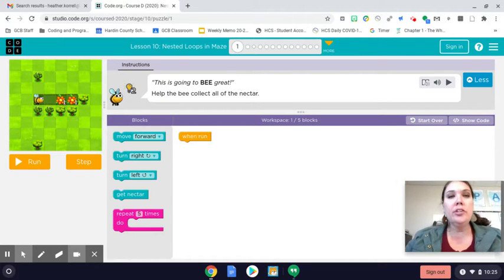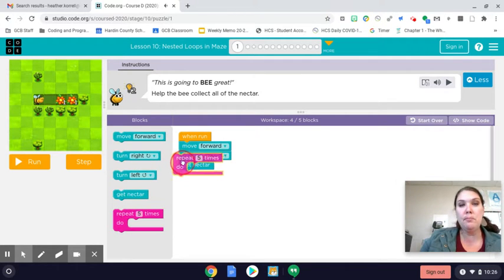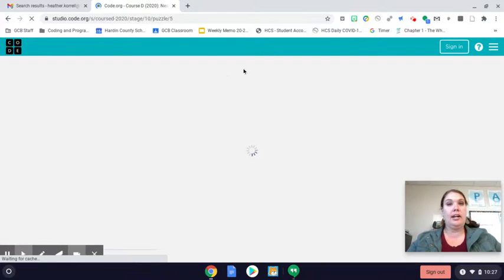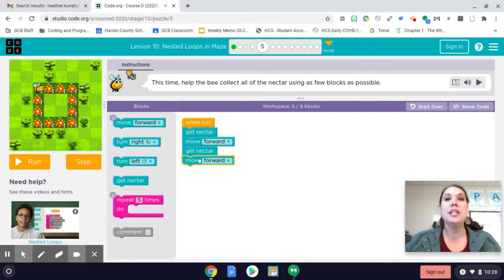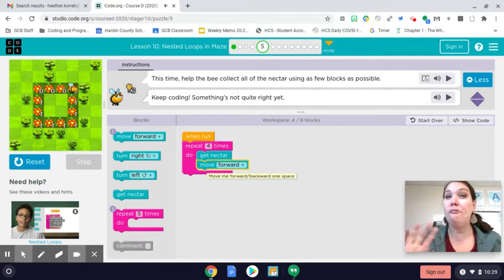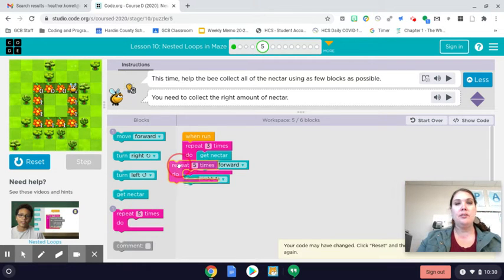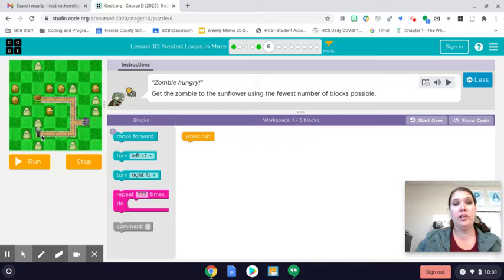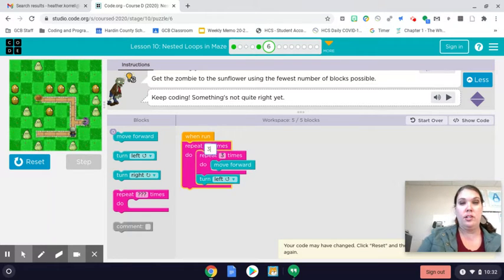Instructions for code.org D10